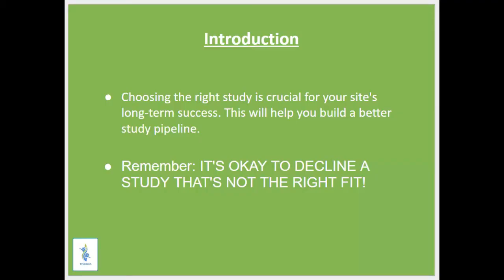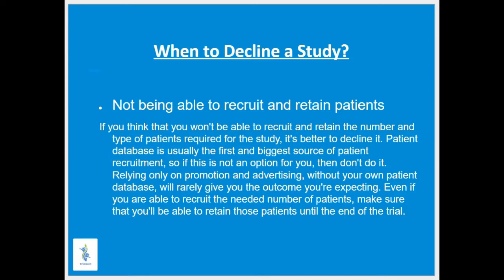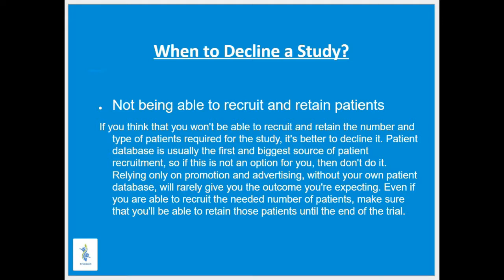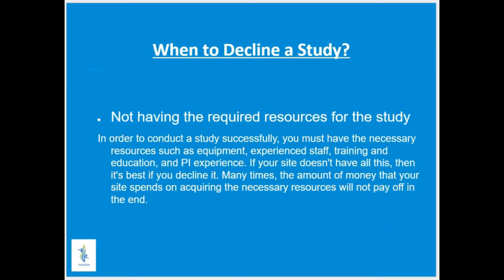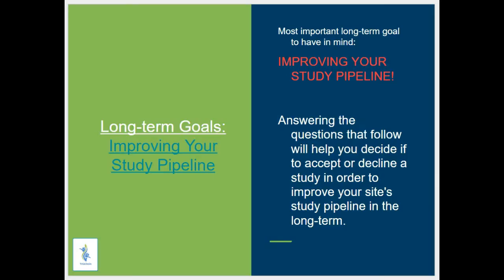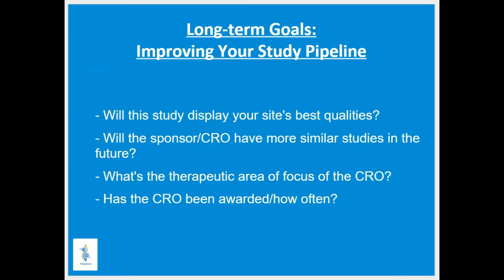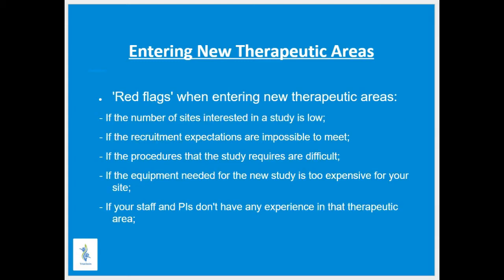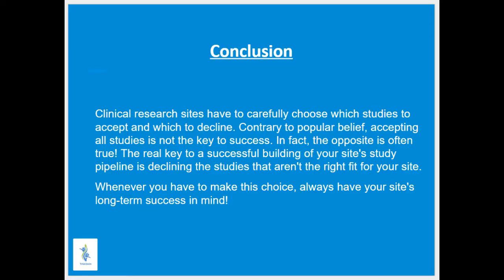Declining the Wrong Clinical Trials as a Principal Investigator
As a research site you should know which studies to take on and which to reject.  This allows for efficient work and proper study attention.